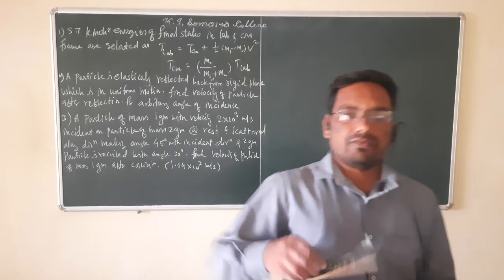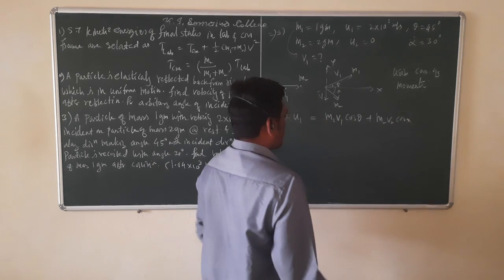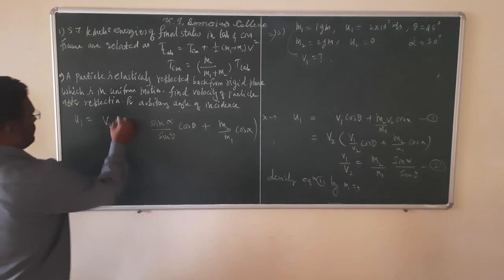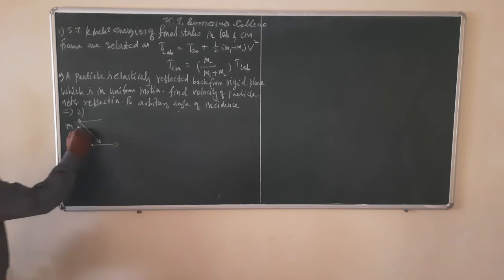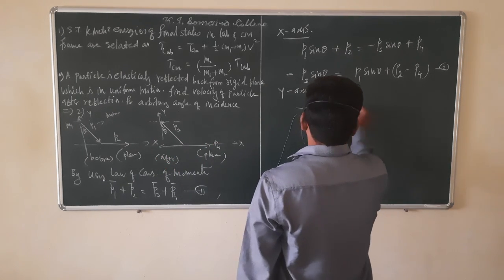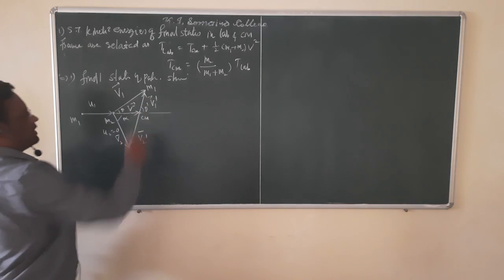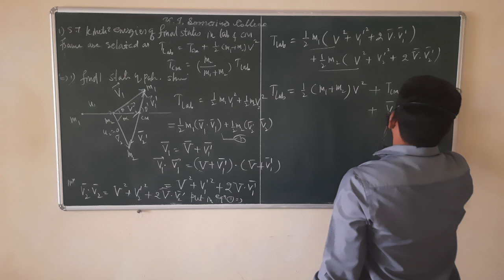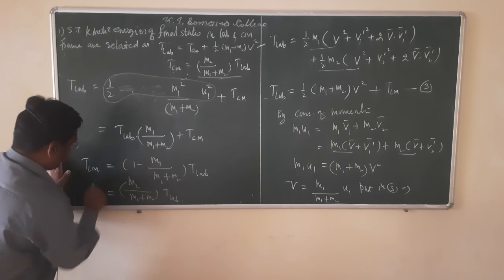T.Y.B.Sc. Physics, Classical Mechanics, Ch. 3 L .6